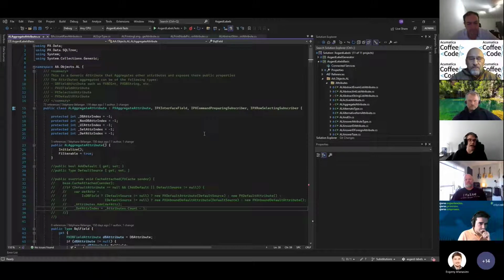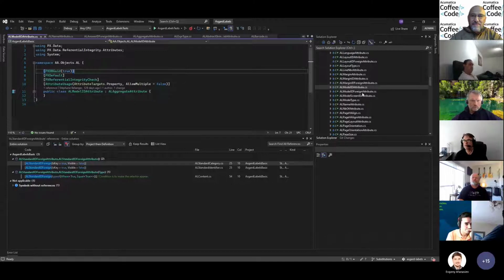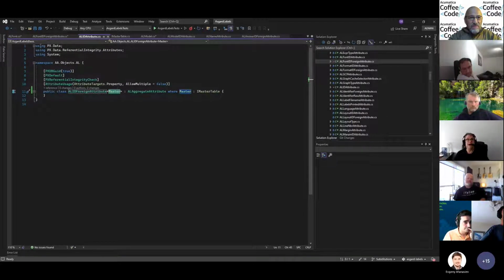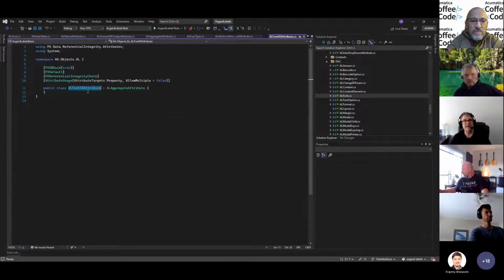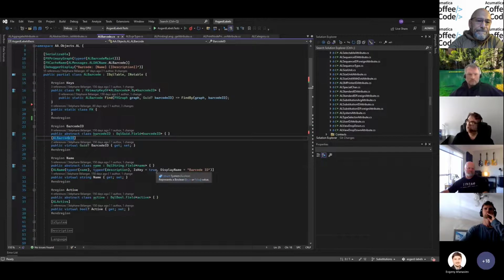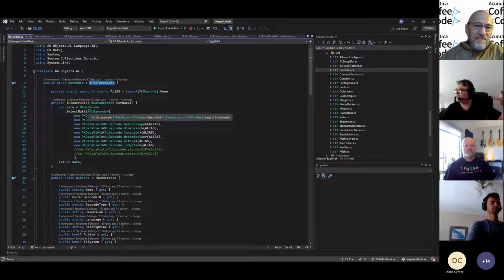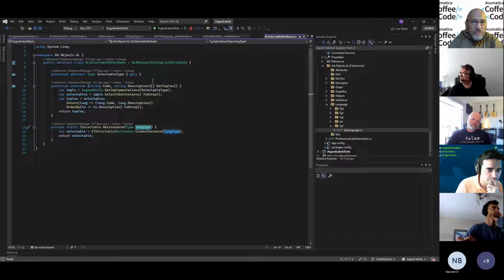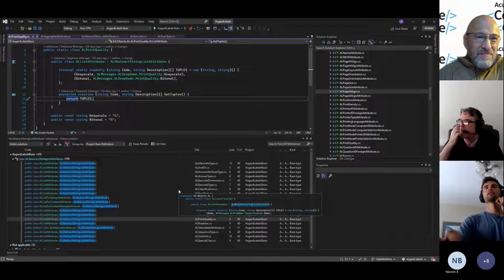Coffee & Code: Episode 12 - Acumatica Attributes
In this episode, we have one of our Developer MVPs, Stéphane Belanger Bélanger along with fellow Developer MVPs and Acumatica Engineers discuss how Acumatica Attributes can be utilized in developing applications.

To watch any of our previous episodes of Coffee & Code, please click the following link:

Happy Coding!